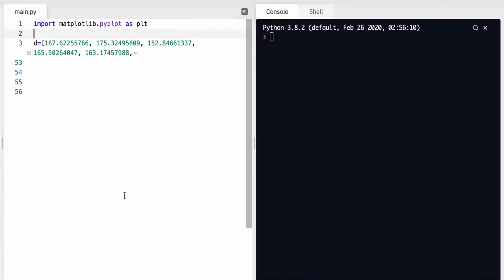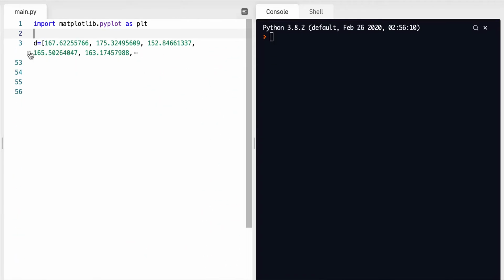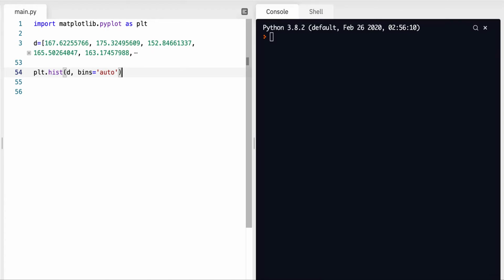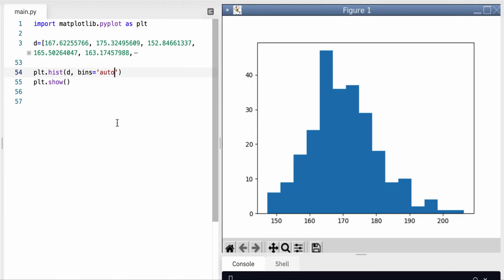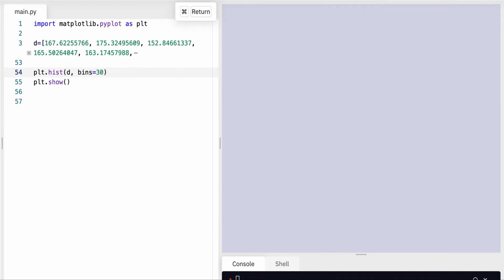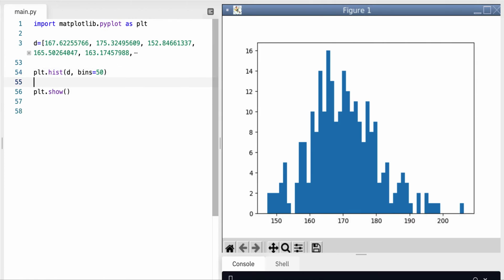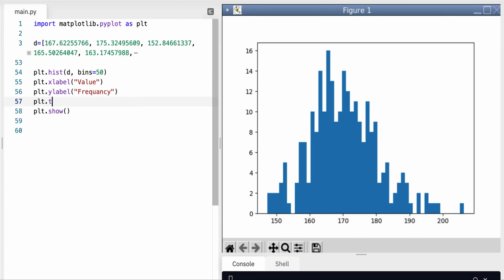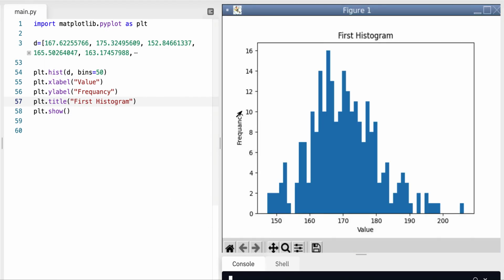Simple Python Historgram